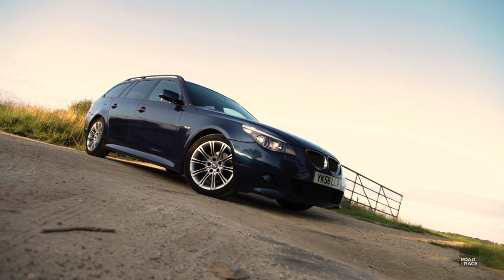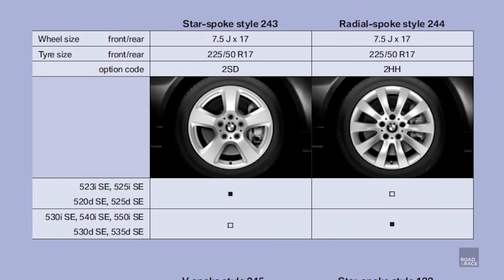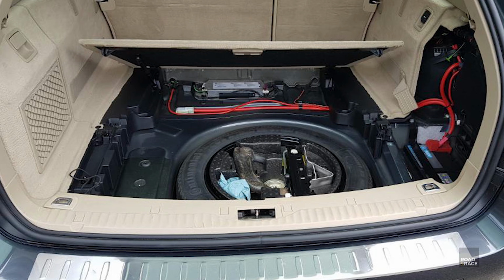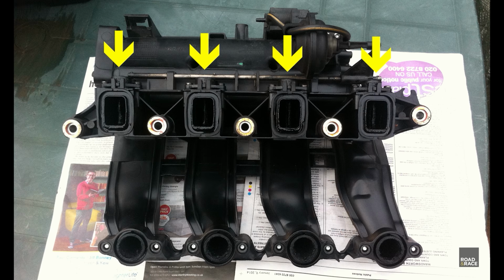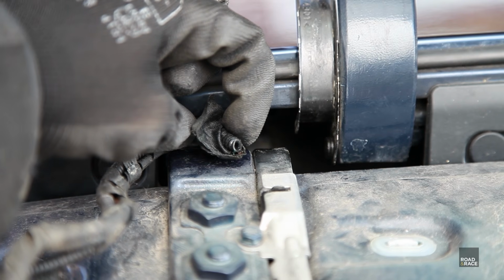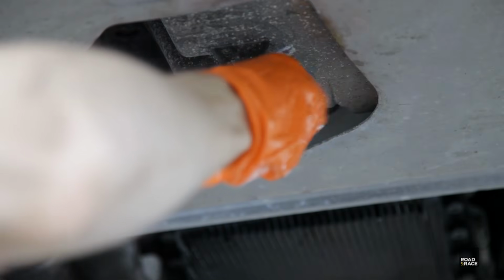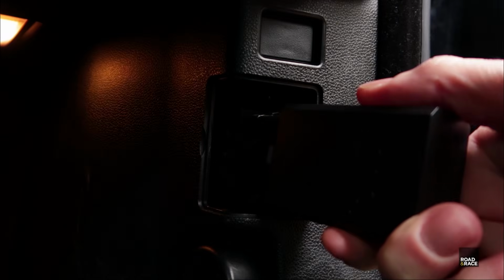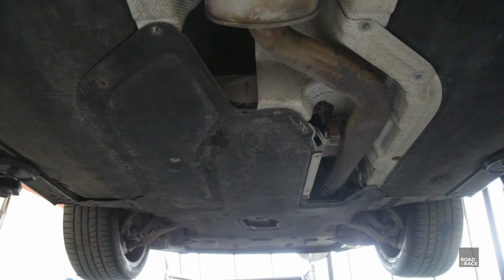BMW 5 Series - Top 9 Things To Check Before Buying - E60 E61 Buyers Guide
I bought a very cheap 5 Series about a year ago.  It was 10 years old and had done 125,000 miles.

I’ve  spent a fair amount of time and money repairing all the stuff that was wrong with it so here’s my guide to what to look for if you’re thinking of buying one yourself.

This guide is based on the E60 / E61 model 5 Series but you may find some points useful if buying any BMW.